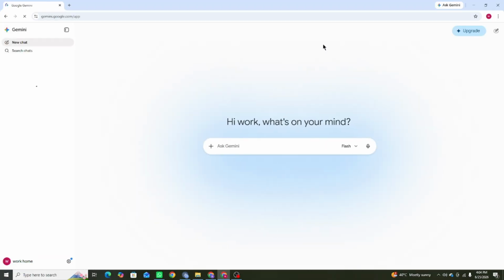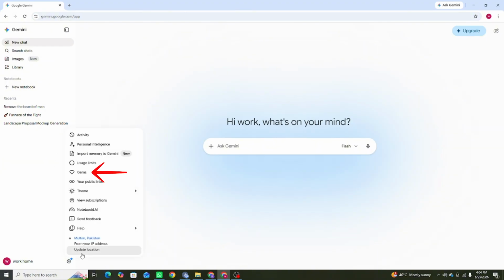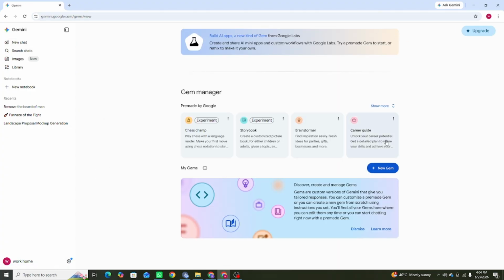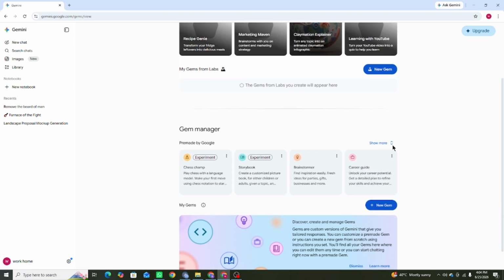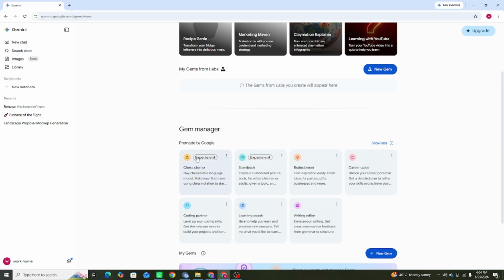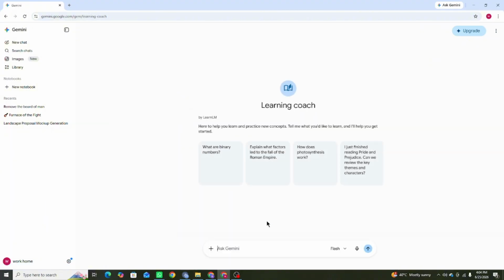How To Use Gems In Gemini To Save Time With AI | Save Hours With AI!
Learn how to use Gems in Google Gemini to save time with AI. In this video, I'll show you how to create custom Gems, write reusable instructions, upload files for additional context, and use Gems for writing, coding, studying, research, and content creation.

You'll also learn how to customize pre-made Gems, build your own AI experts, and organize different Gems for different workflows. Google states that Gems let you save detailed instructions and reuse them whenever you need, making repetitive tasks faster and more consistent.